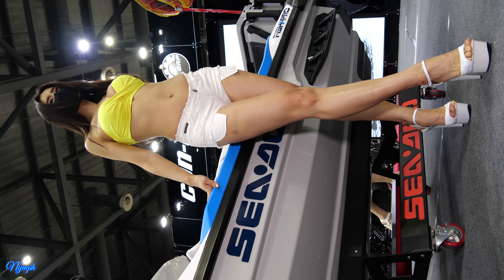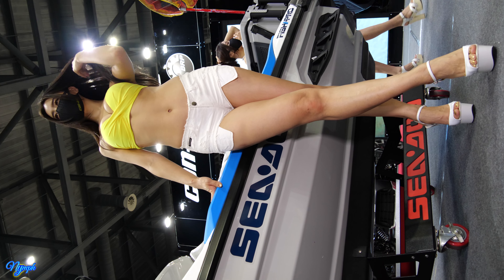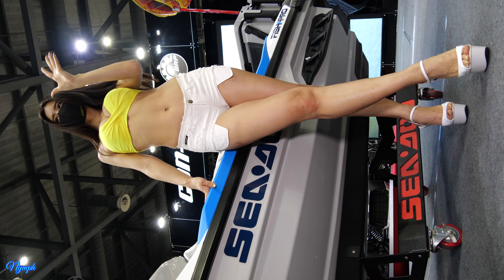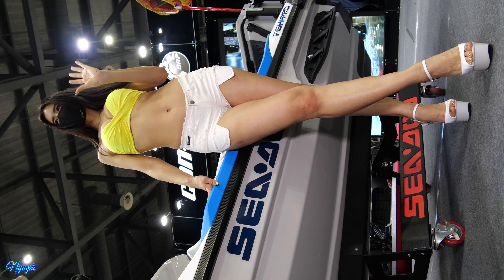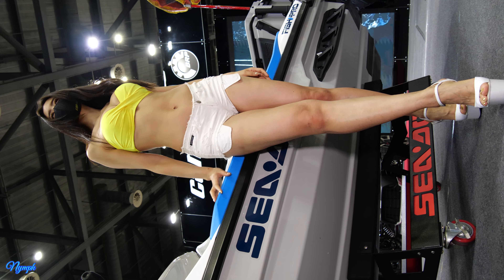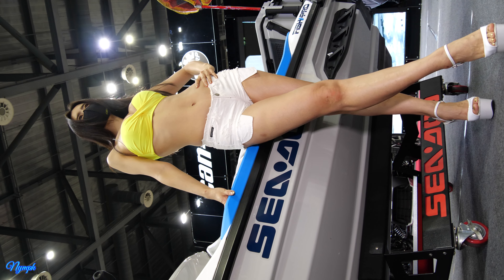211003 Model 문세림 - White shorts [2021 오토살롱위크 Auto Salon Week] 직캠